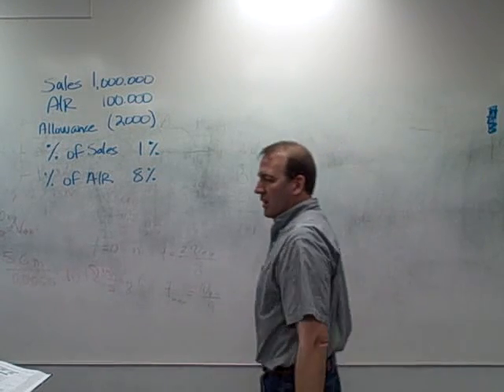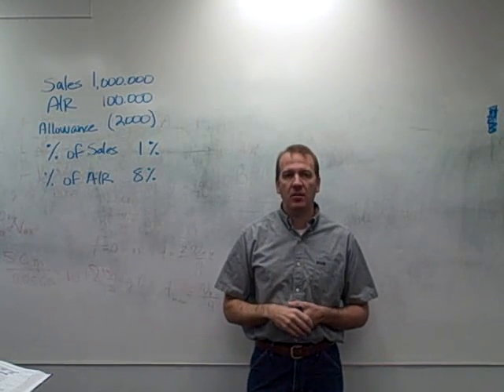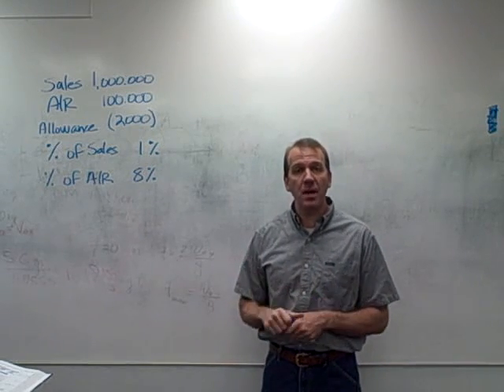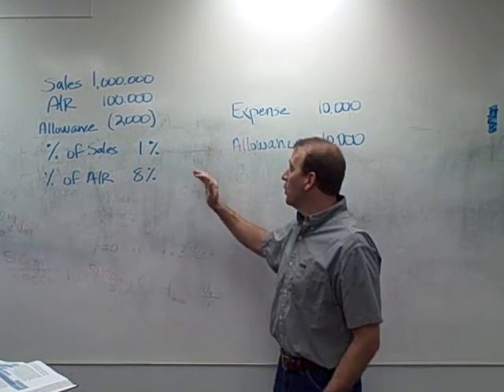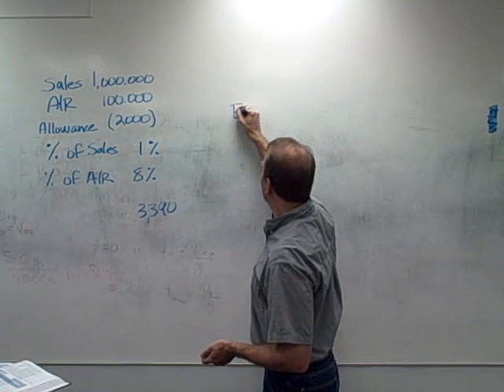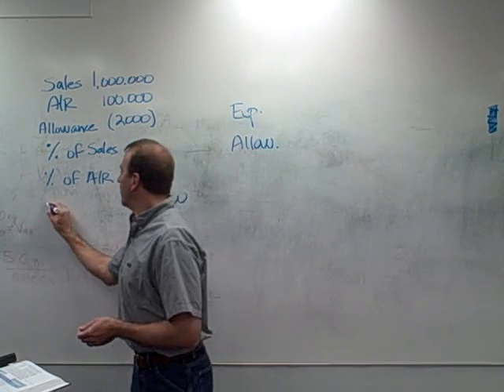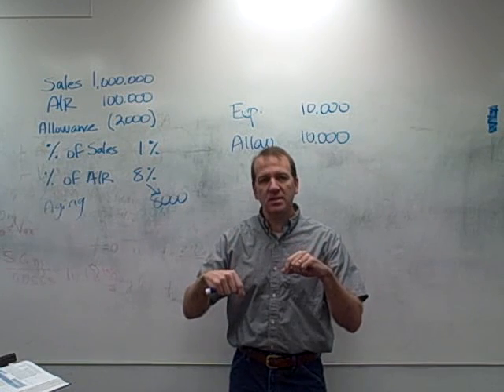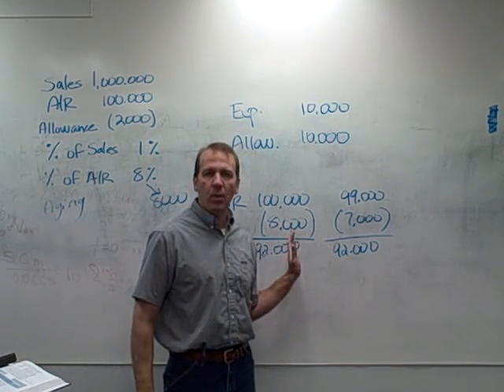Ch. 6 part 1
receivables accounting matt fisher